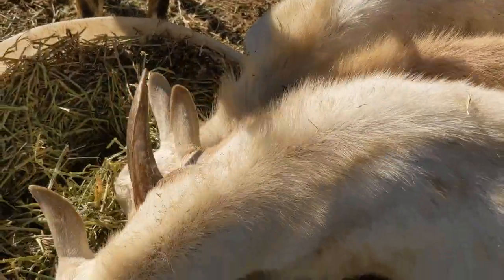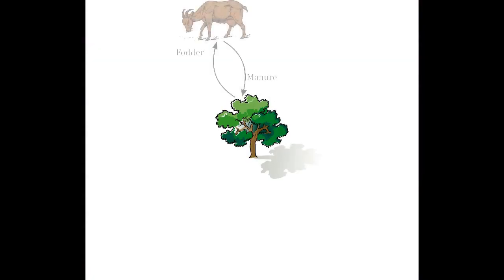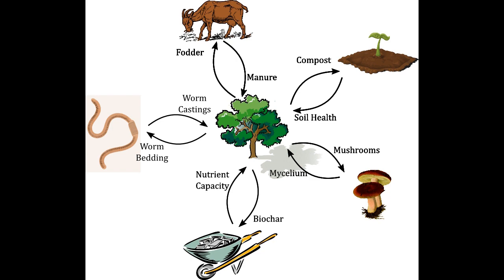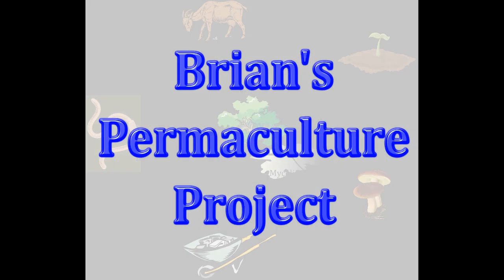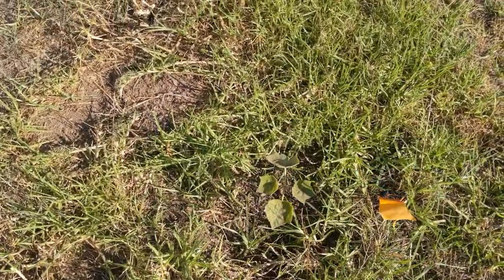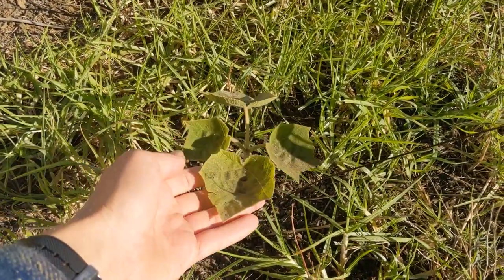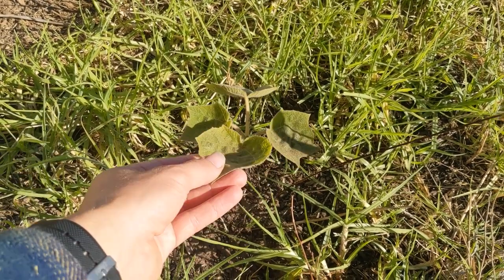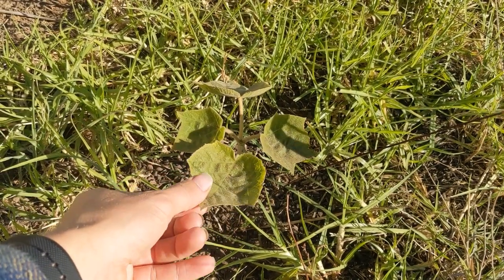Paulownia Elongata Year 1 | Late Summer Update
Should you grow Paulownia from clones, or from seed?  What is the first-year of growth like for Paulownia Elongata?

Late to Rise (Feat. yobbzsmokedoutphonk) by Your Friend, Ghost